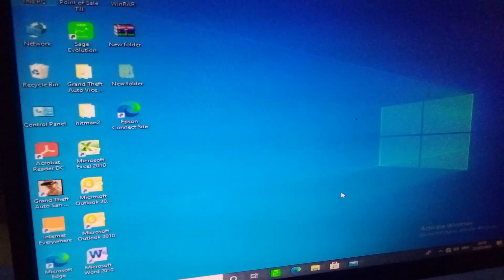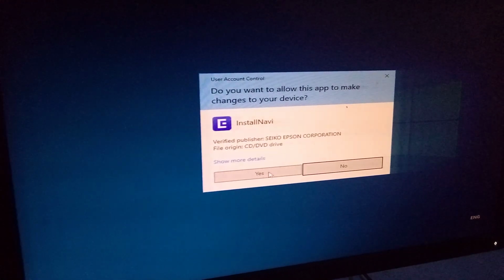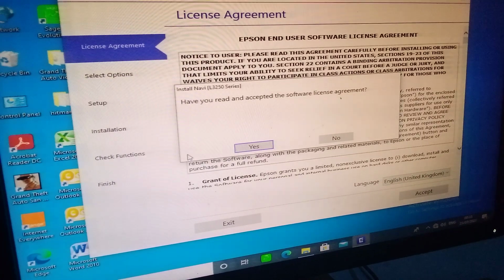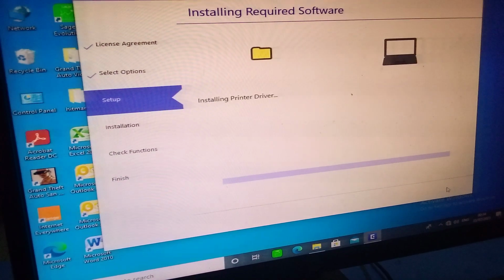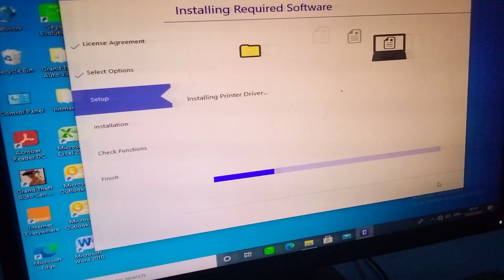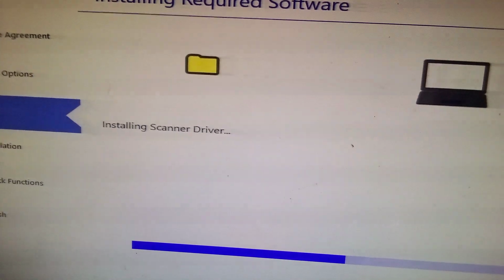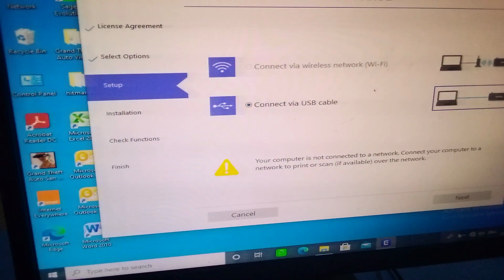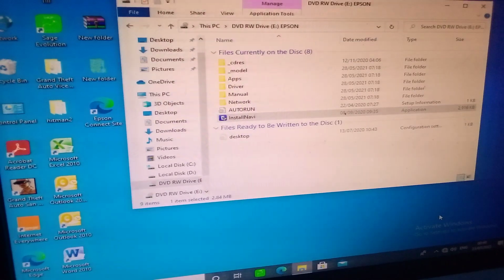How to install software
software installations